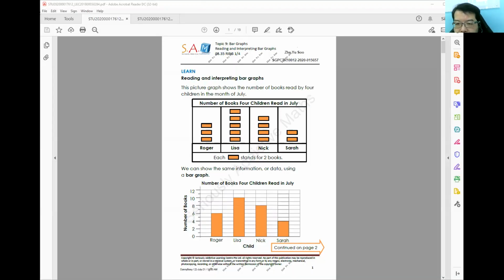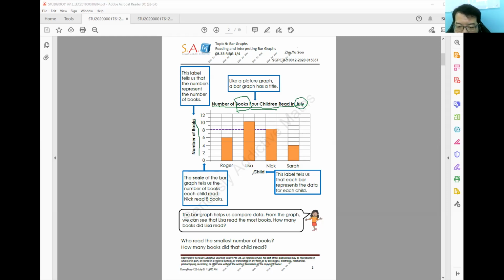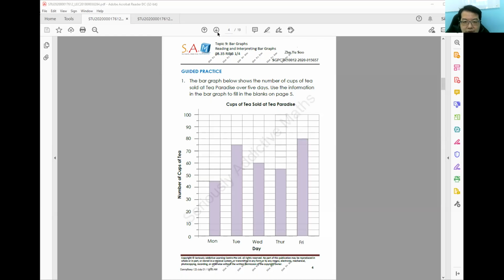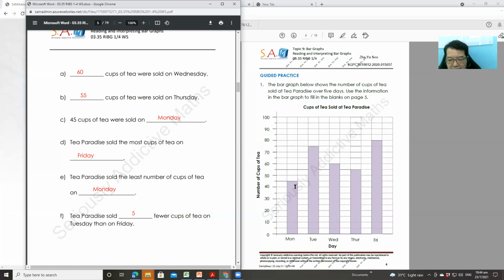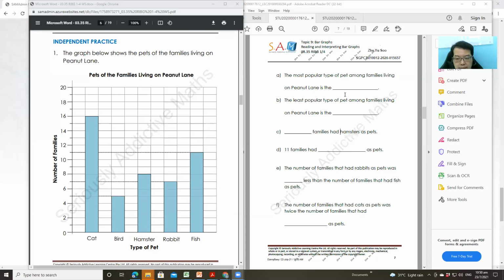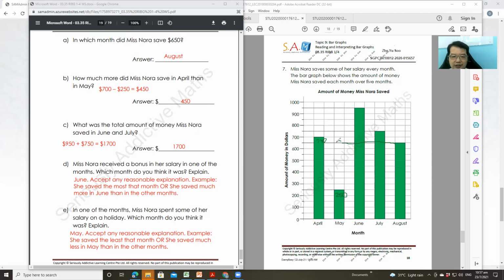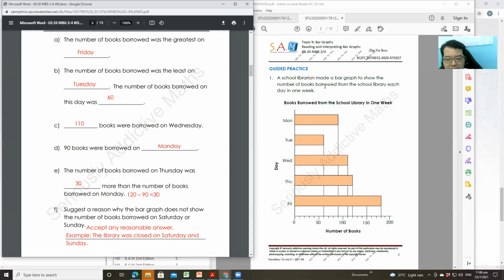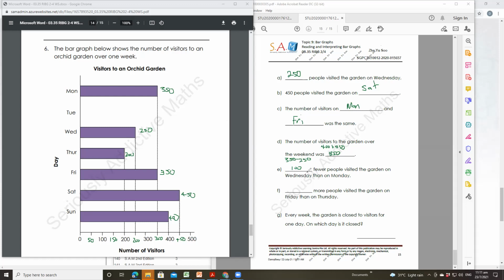Primary 3 - Term 3 Week 5 (Reading and Interpreting Bar Graphs)